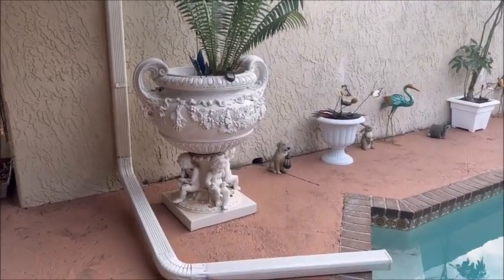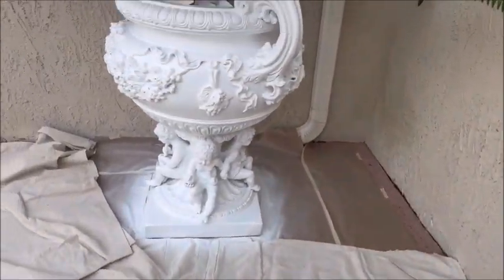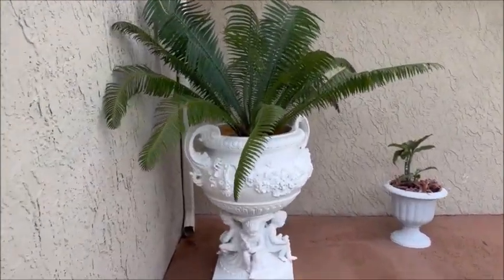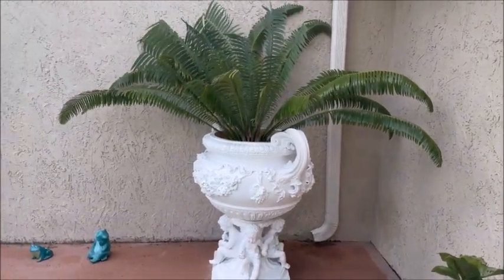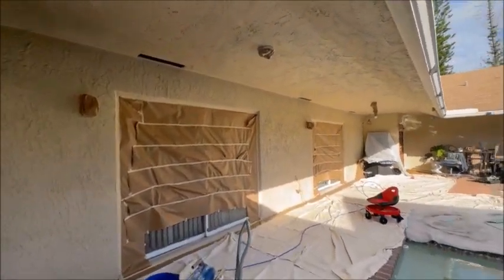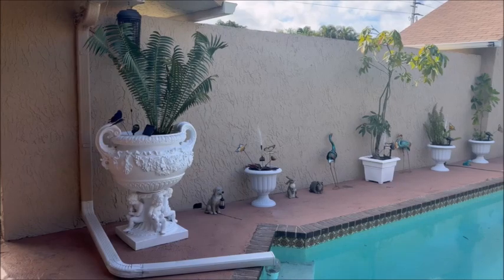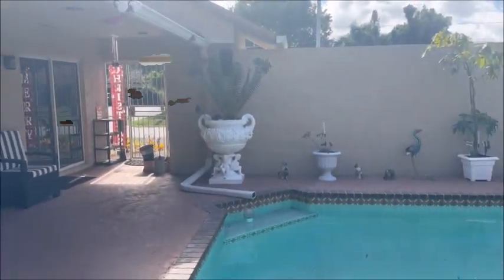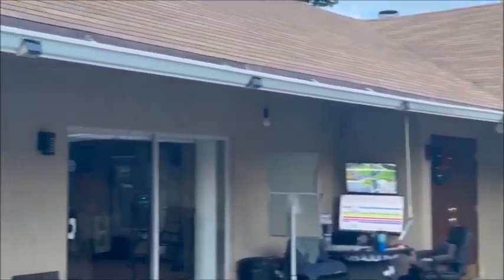How To Paint Large Outside Planter Pots And Patios